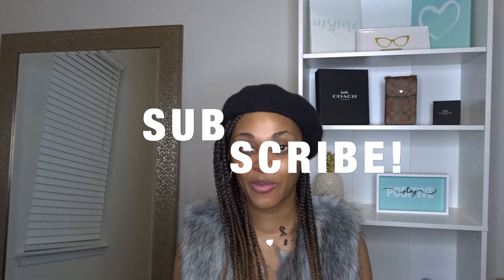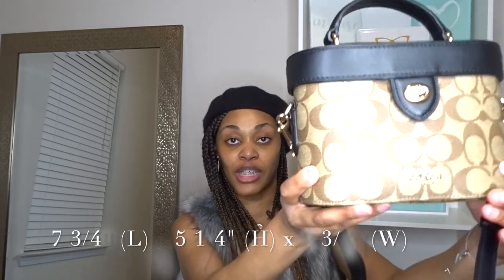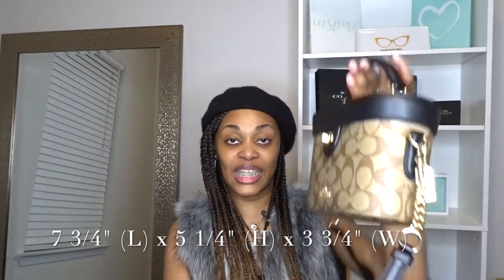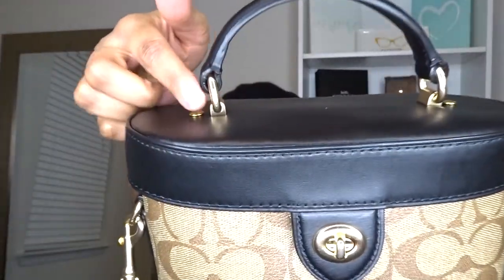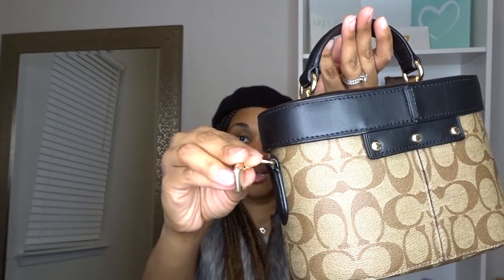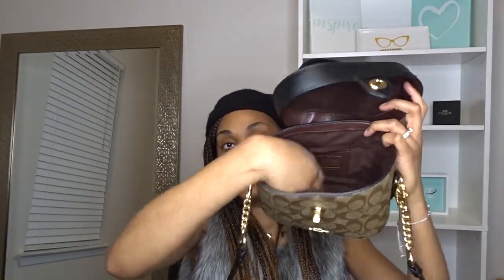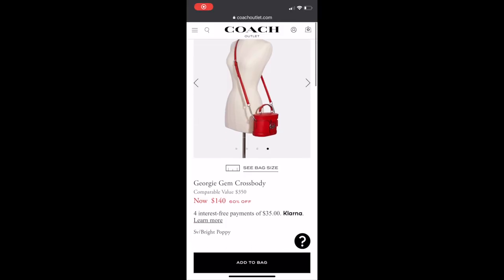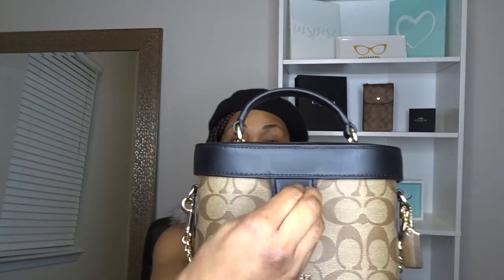Coach Kay Crossbody In Sig Canvas Review+ What's in my bag+ Unboxing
Hello Everyone!

In Todays video, I am going to be reviewing my newest bag purchase from the Coach outlet. If you're into coach this video is for you. Hope you enjoy :)

(for bargains inspirations & details on how to bargain shop!)